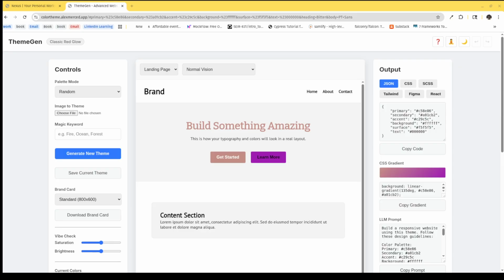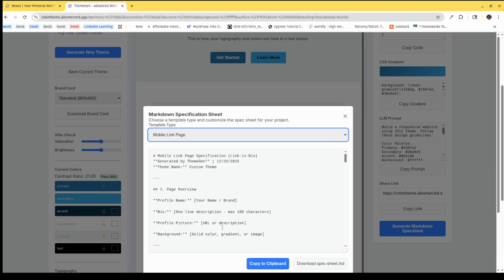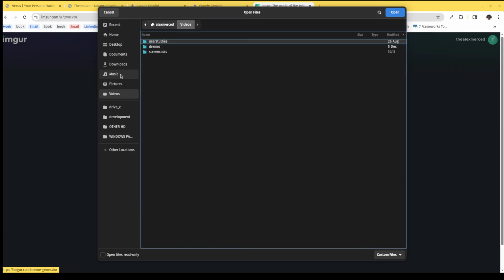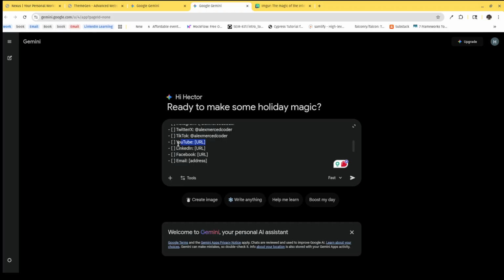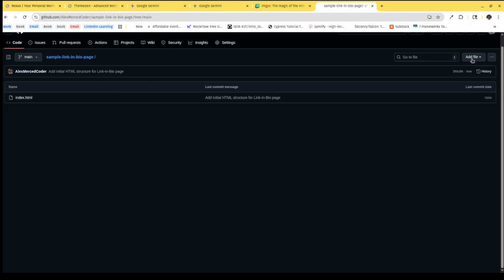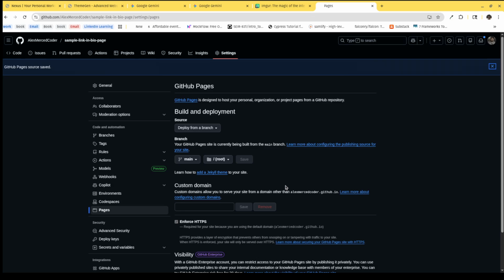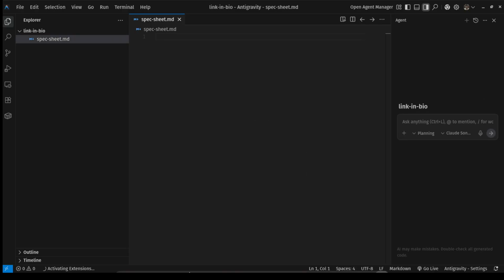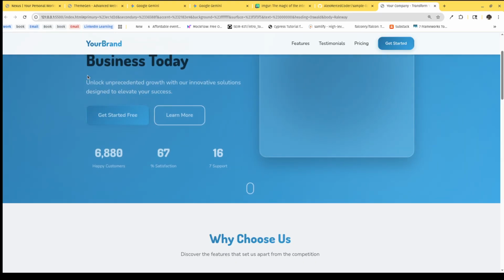AM Coder - Create Free Link-in-Bio or Marketing Page for Free with No Code (Spec Driven Develoment)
Theme/Spec Generator: colortheme.alexmerced.app